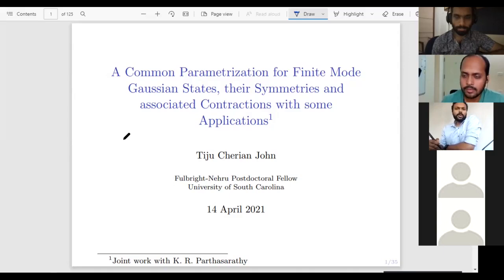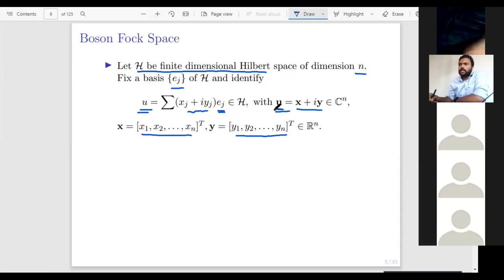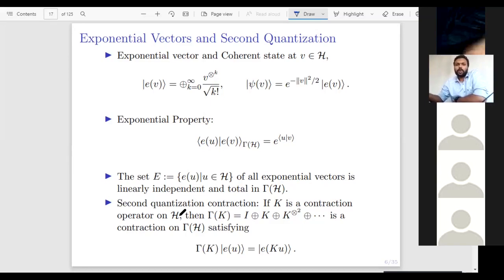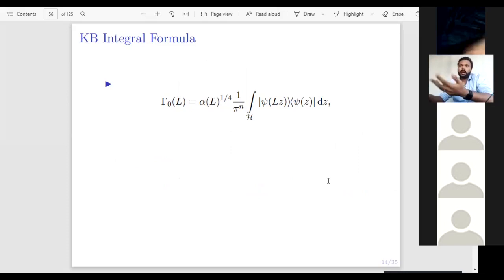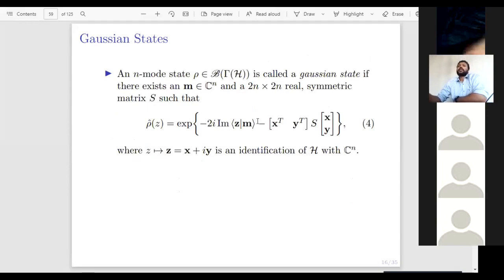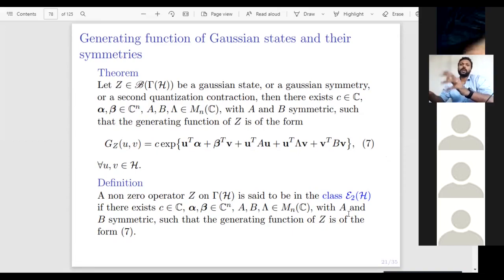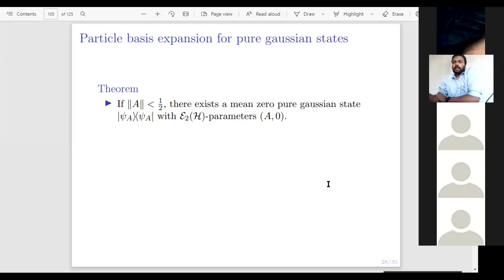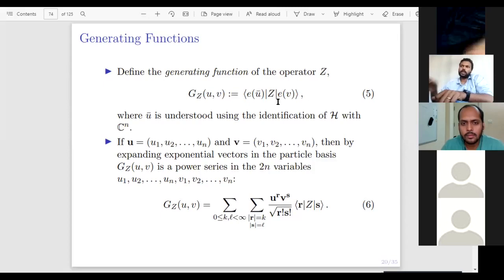A Common Parametrization ....... with some Applications || Dr. Tiju Cherian John || WOTOA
A Common Parametrization for Finite Mode Gaussian States, their Symmetries and associated Contractions with some Applications

Dr. Tiju Cherian John  (University of South Carolina)